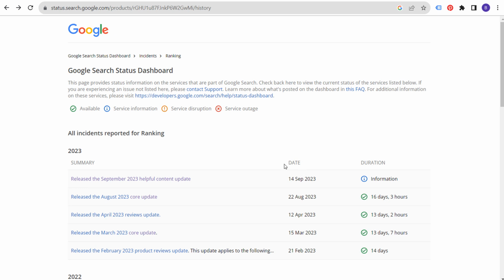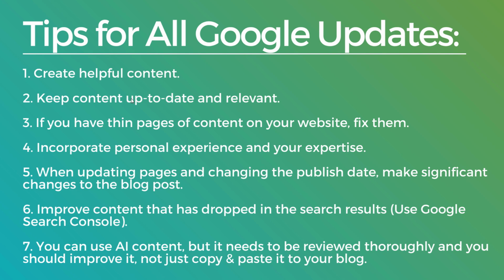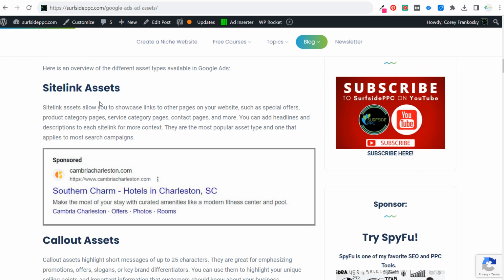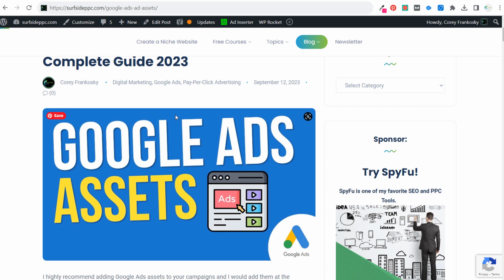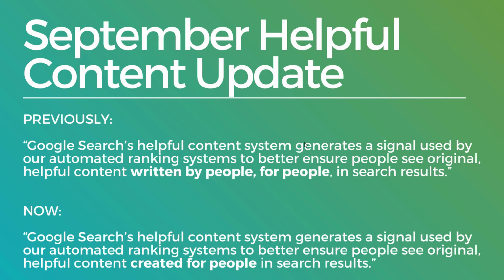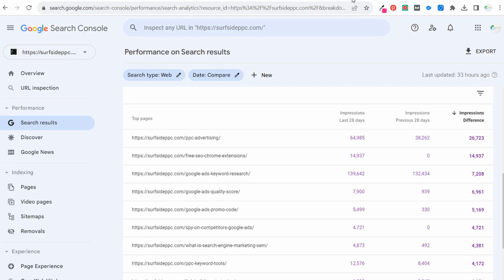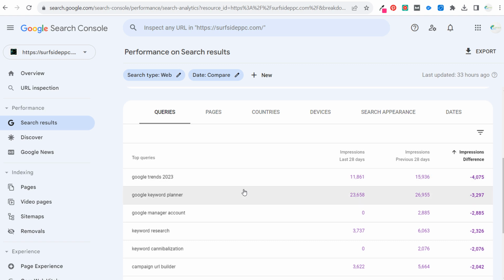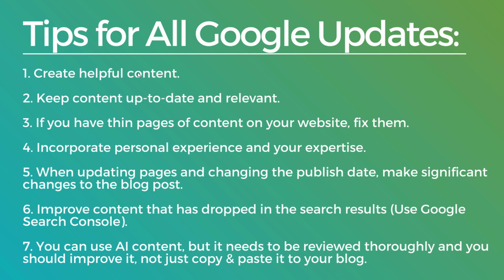Google September 2023 Helpful Content Update - What It Is and 7 Long-Term Tips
Discover what the September helpful content update is and some tips for improving your website long-term. SEO is a process and it involves creating helpful content for your audience. If you are creating thin content or unhelpful content, your rankings will suffer long-term. Focus on creating high-quality SEO-optimized content and continue using keyword research, content marketing, technical SEO, and follow all SEO best practices to rank high on Google.